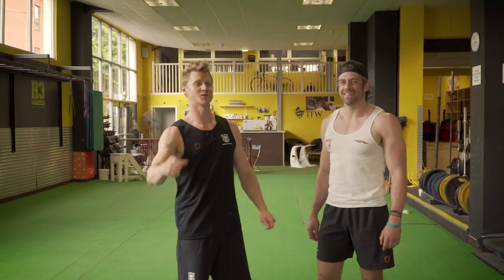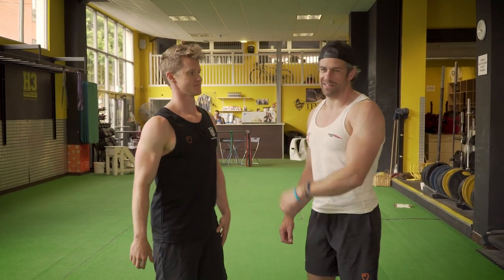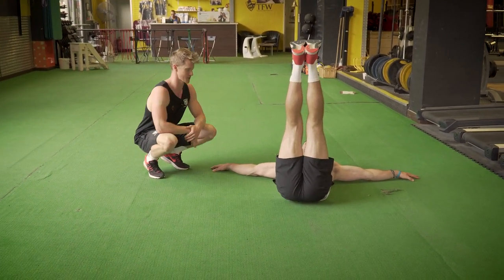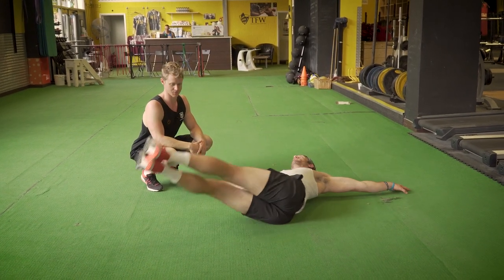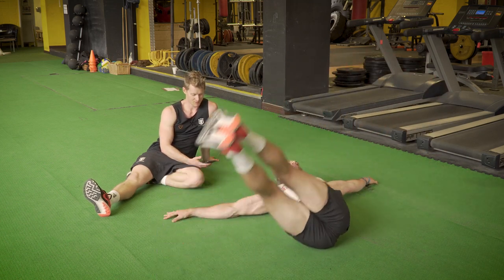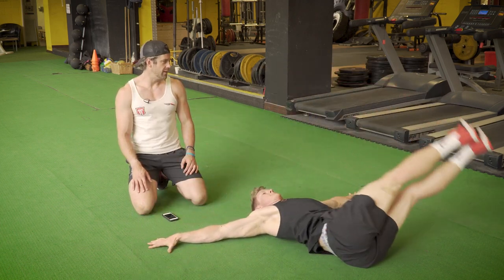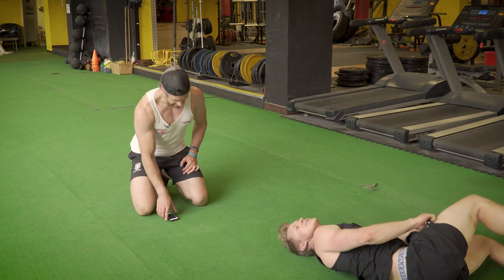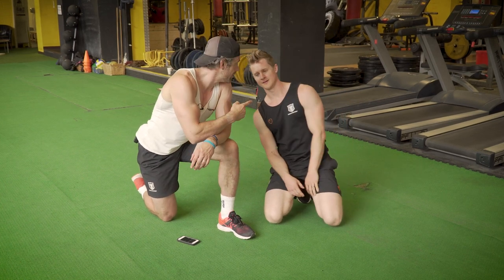Challenge Tuesday #57 | School of Calisthenics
It's Challenge Tuesday #57!  Windshield Wipers!